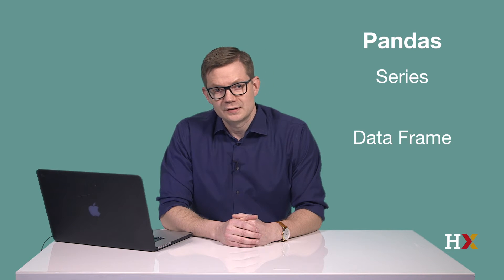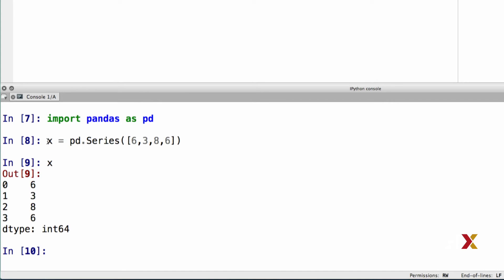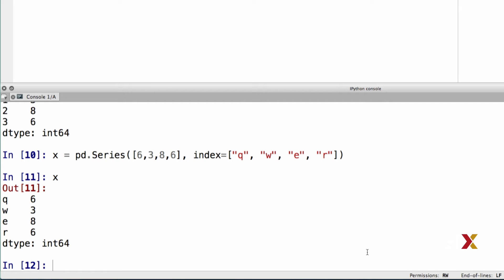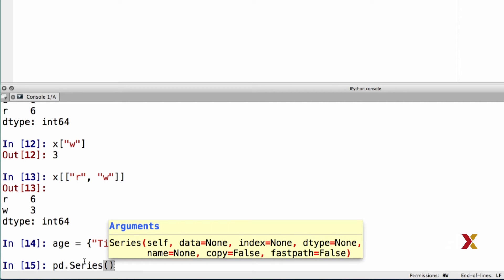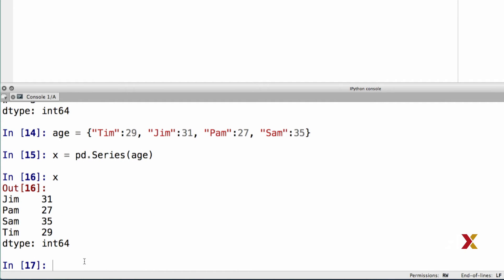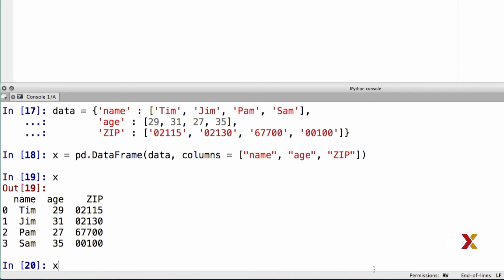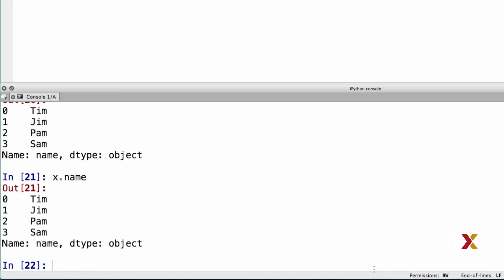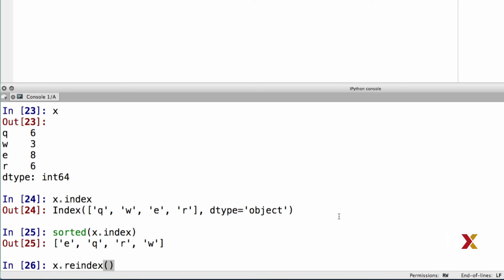HARUPRXX2016-V007500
DatPyv1x_s04_ss01_u01_c--_02192016_RC_v1fa_4.1.1: Getting Started With Pandas_Branded-_edxmstr_v1.mp4